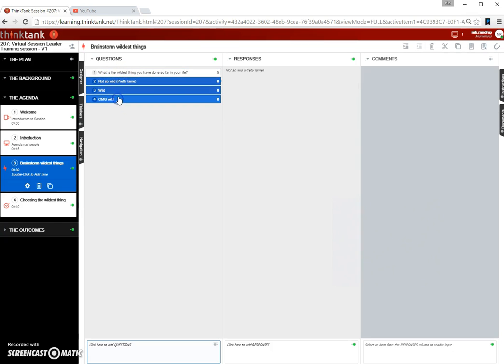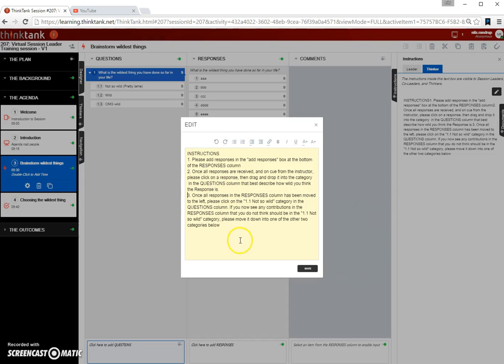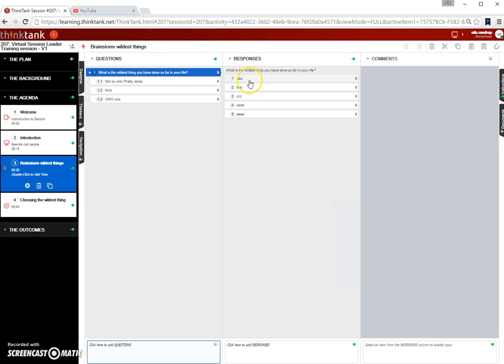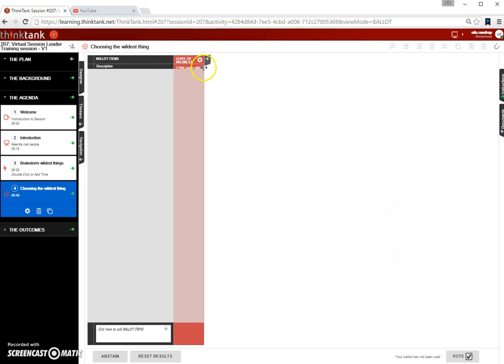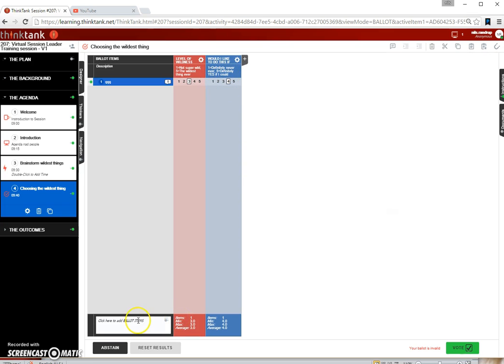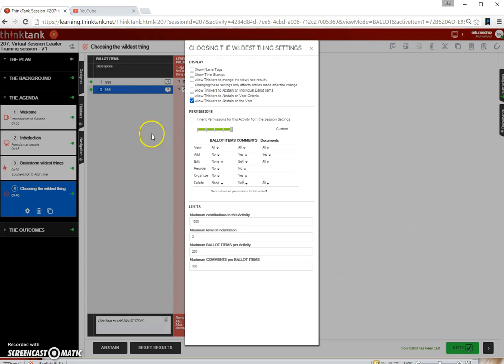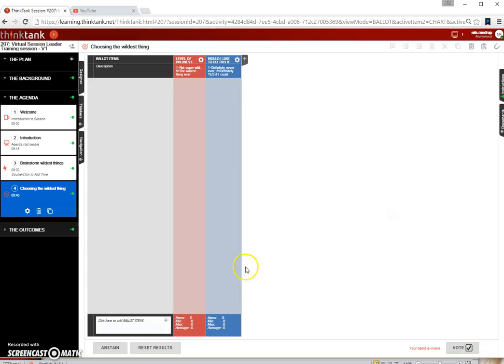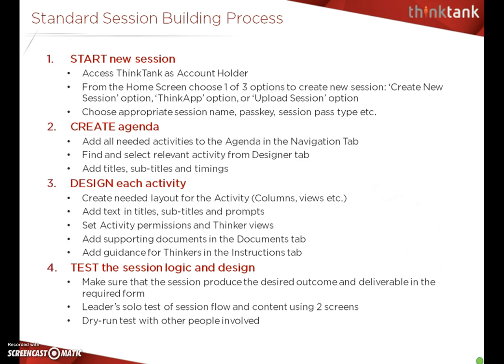4 1b Designing a ThinkTank session